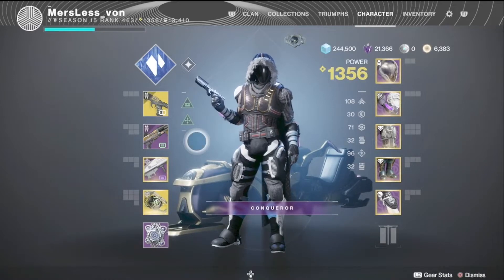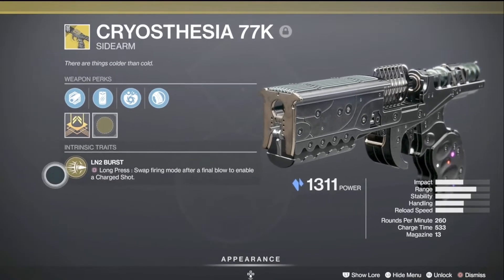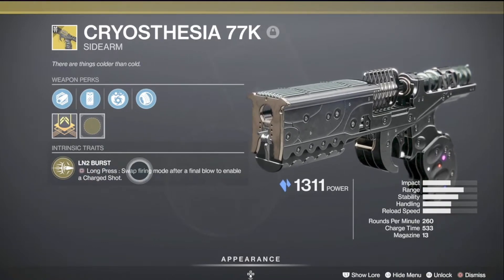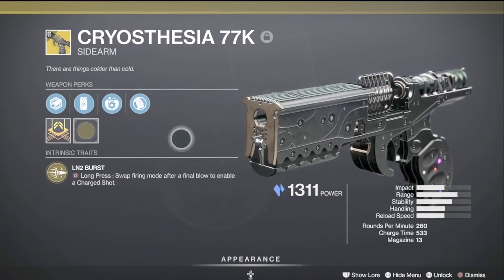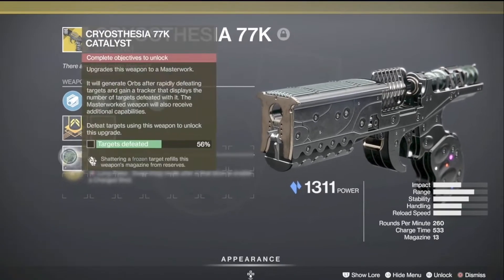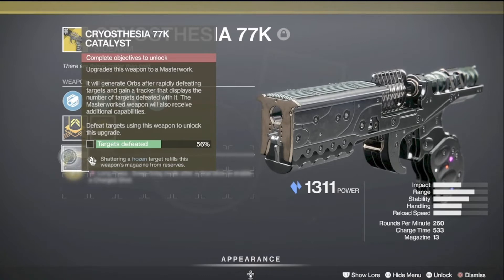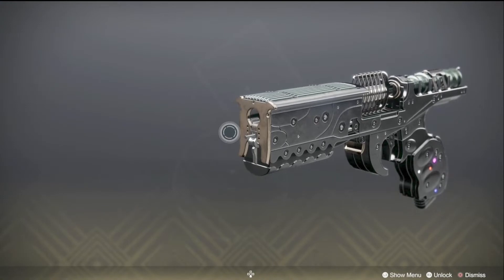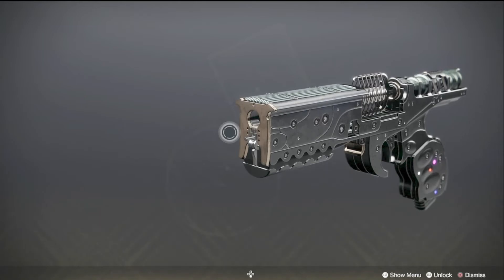Weapons You Should Look Out For: Cryosthesia 77k | Destiny 2 30th Anniversary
In this weapons you should look out for the cryosthesia 77k a side arm that received a buff from the 30 anniversary update. Gameplay on the PS5